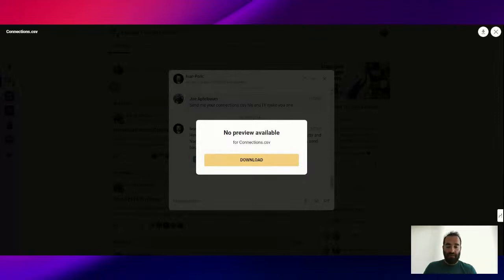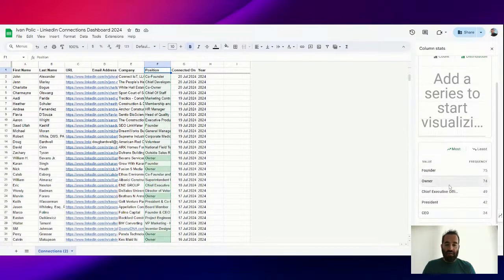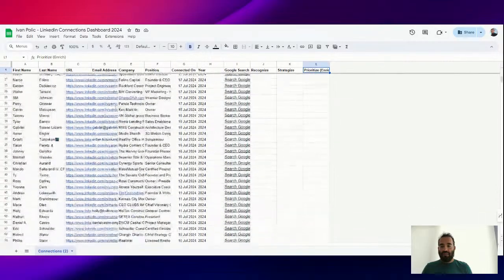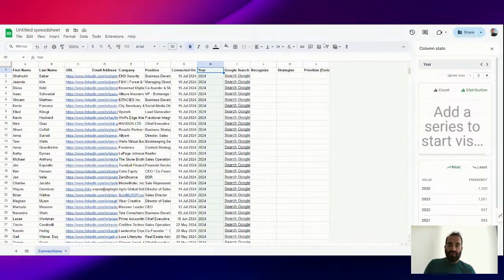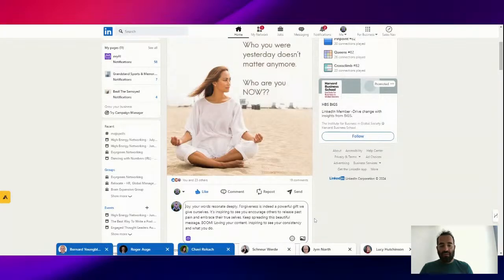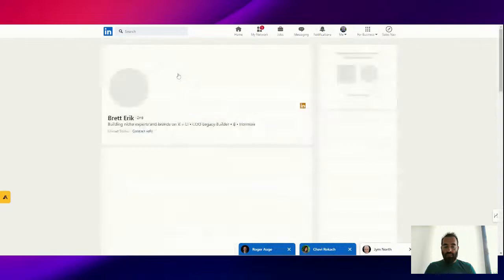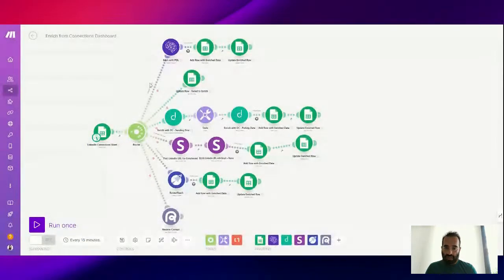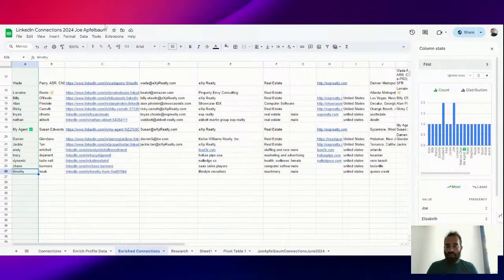Creating a LinkedIn Connections Dashboard 097 LinkedIn Live 2024 with Joe Apfelbaum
Watch as Joe Apfelbaum works his magic on LinkedIn. Want to learn about AI with LinkedIn more